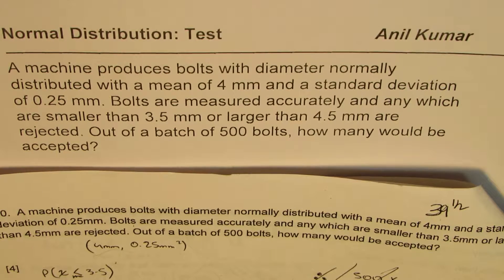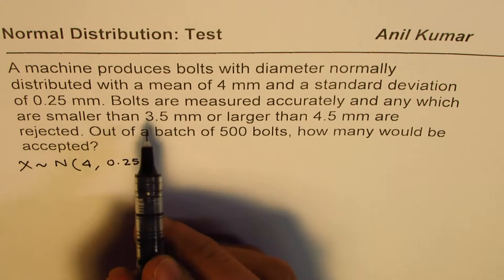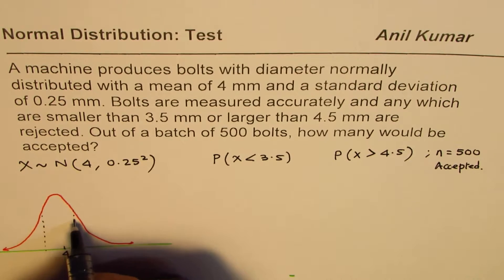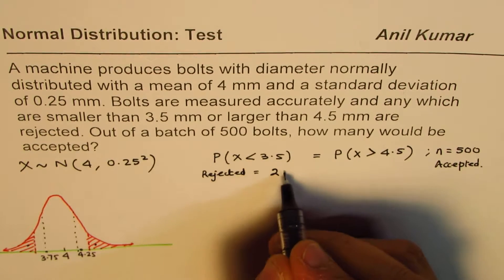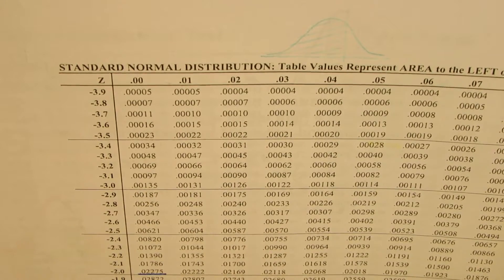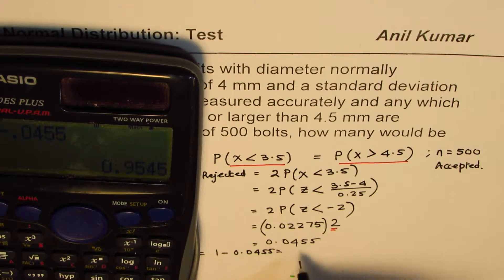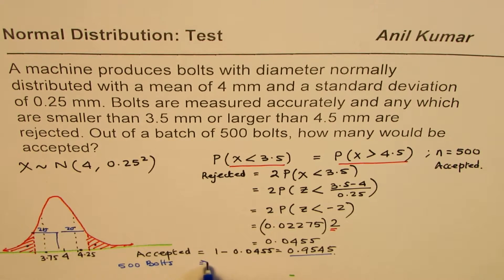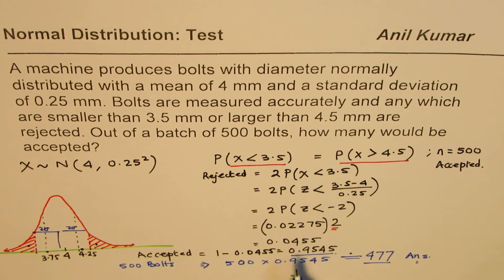How many Bolts will be Accepted with Normal Distribution Mean and Standard Daviation Given